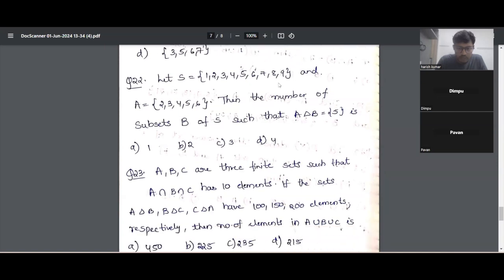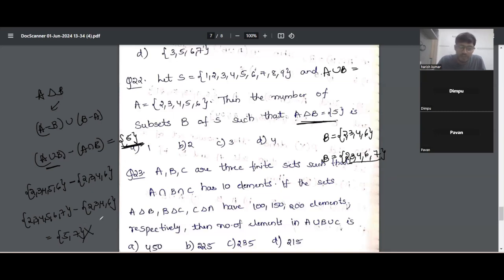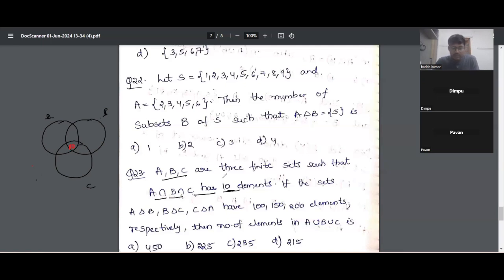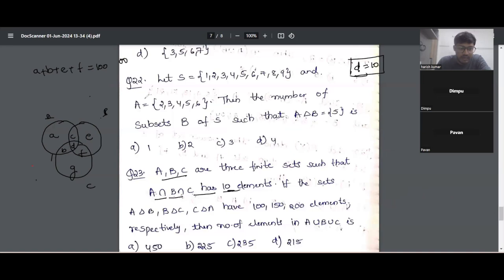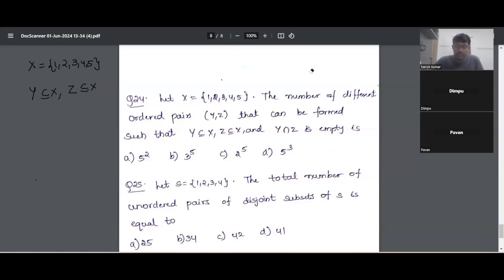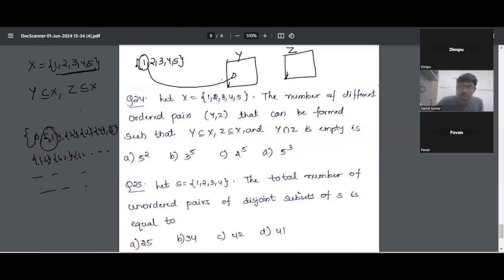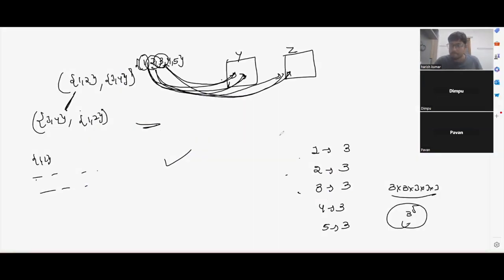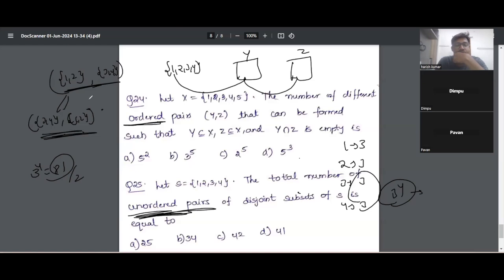Sets-4 | JEE Maths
Topics discussed:

Various problems on sets